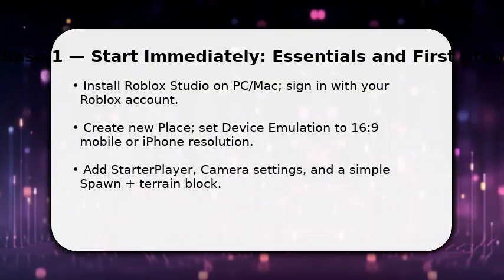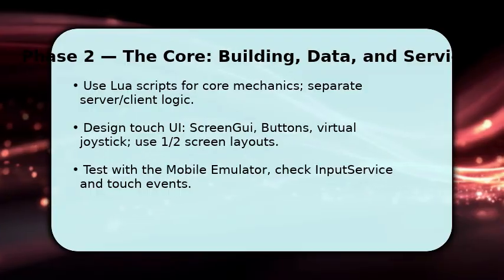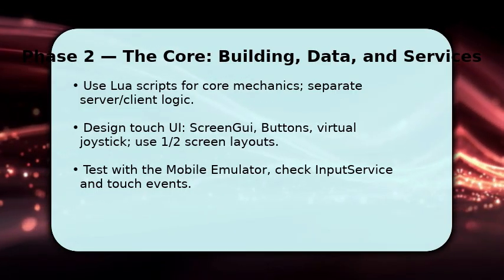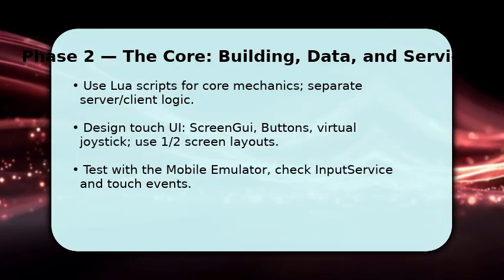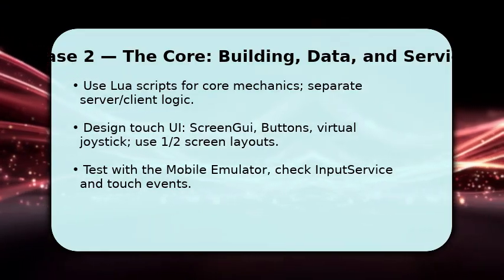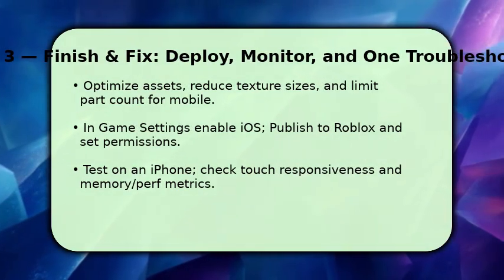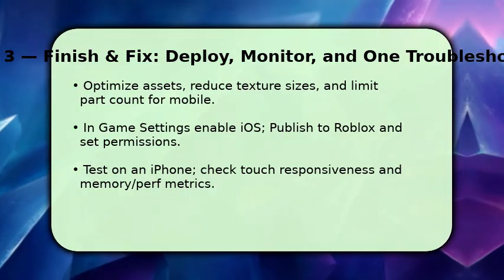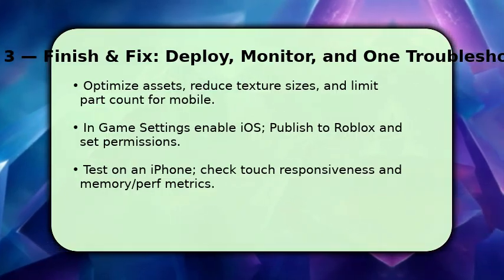How to Make a Game in Iphone Roblox - Step by Step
How to Make a Game in Iphone Roblox - Step by Step | 🔒 Surfshark VPN Deal — Stay private and secure. $1.99/mo + 3 Months Free ▸

Dive into the world of game development on iPhone using Roblox, a platform that simplifies creating immersive experiences. This video tutorial guides you through each step to craft your own mobile gaming adventure from start to finish.

Roblox, iPhone Game Development, Game Creation Tutorial, Mobile Gaming Adventure, Step-by-Step Guide,